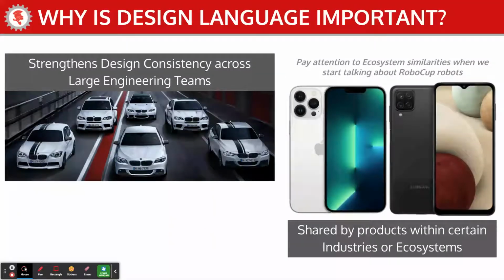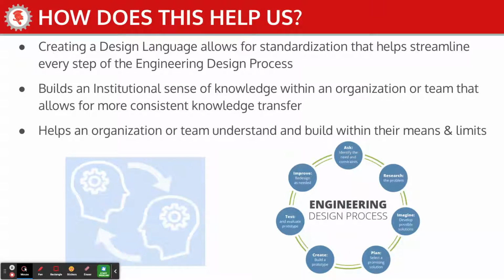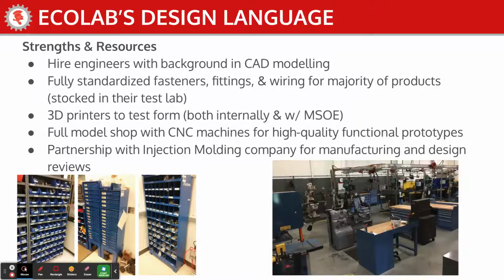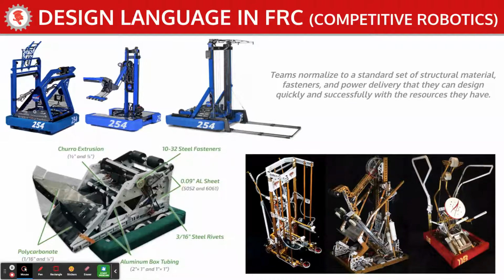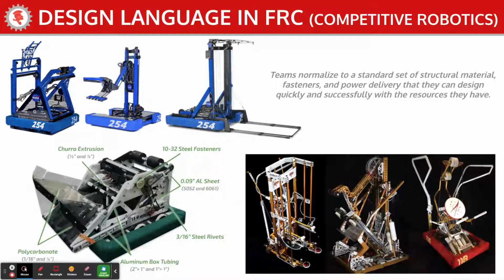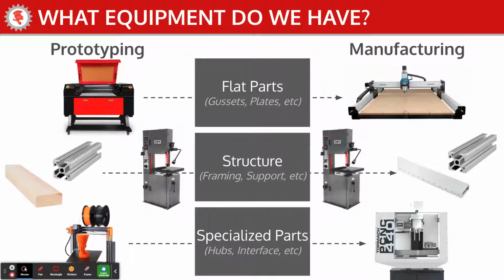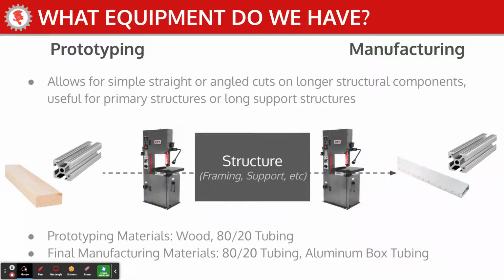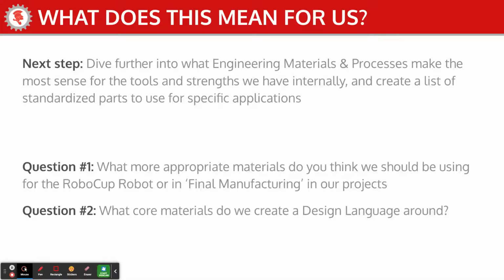Design Language [BSM Engineering Topics]